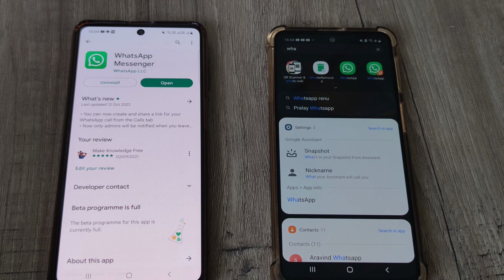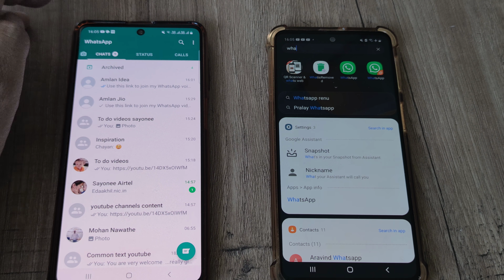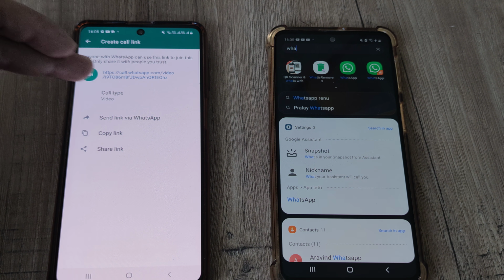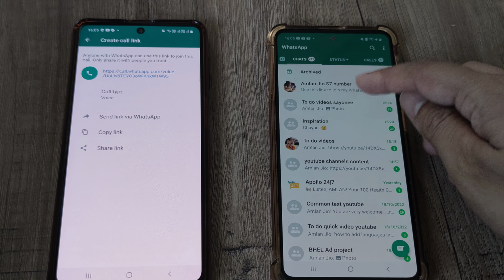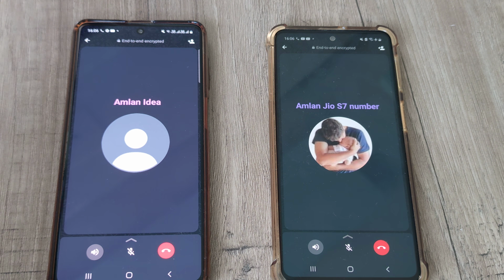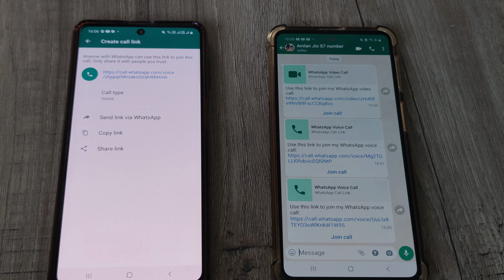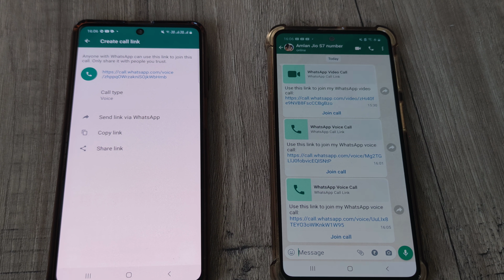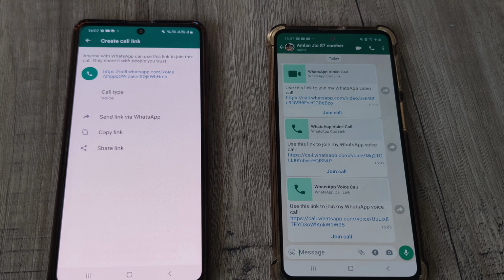whatsapp new feature 2022 | how to create call links | whatsapp tips and tricks